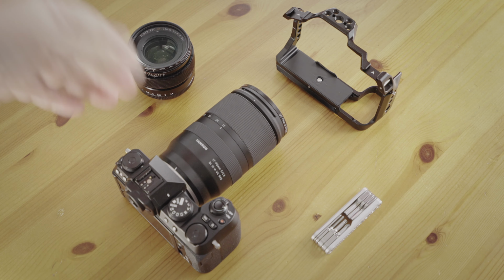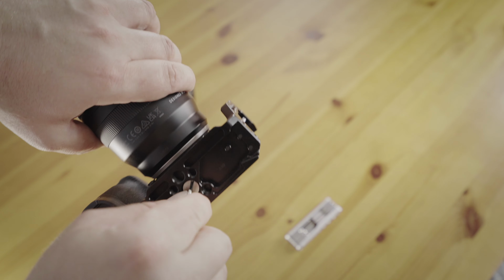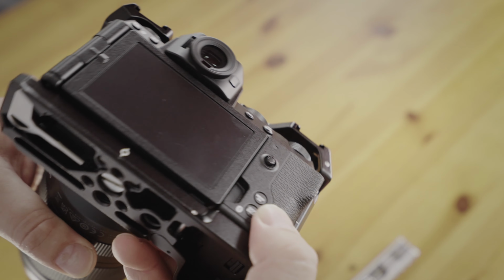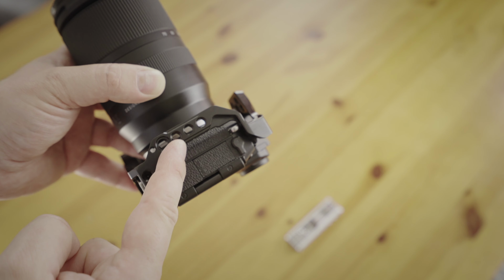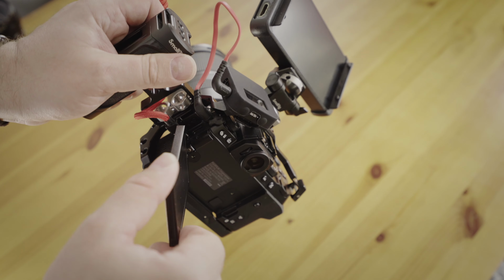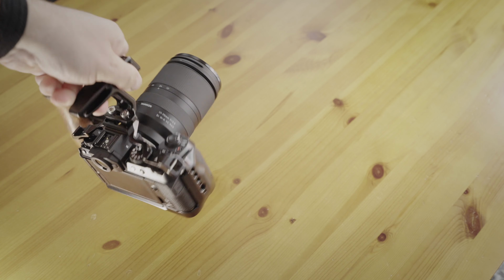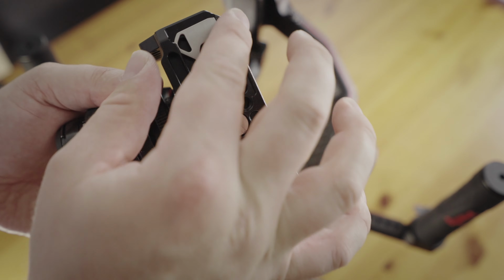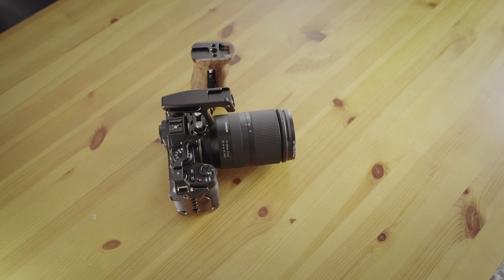Hands-On: SmallRig Cage for FujiFilm X-S20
How to Use ANY ARCA SWISS PLATE with DJI Ronin RS3!